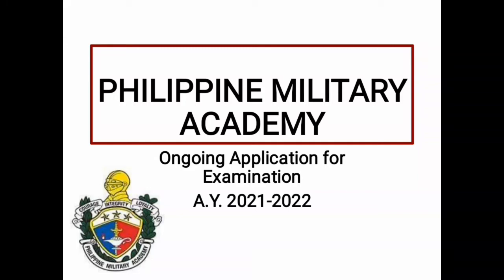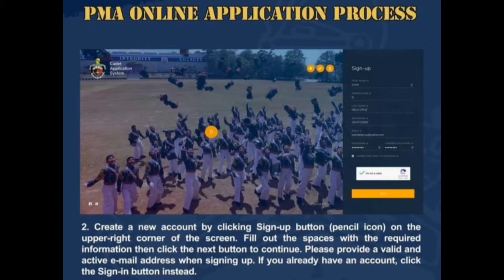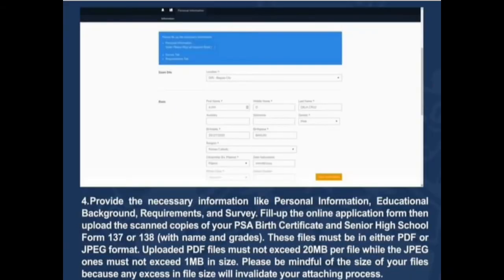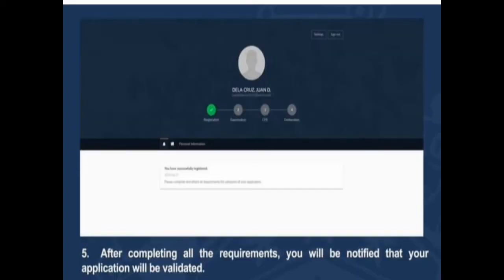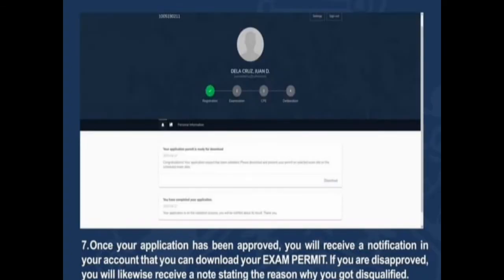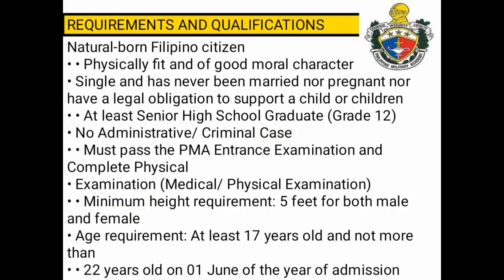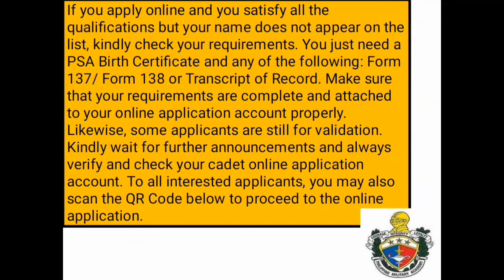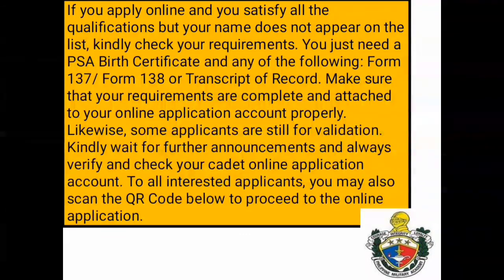PMAEE IS ONGOING FOR 2021 ONLINE APPLICATION || SENIOR GRADUATES ARE ENCOURAGE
To all Cadet Aspirants, while waiting for the release of exam permits, below is the list of qualified examinees in different exam centers nationwide as of 09 July 2021.

If you apply online and you satisfy all the qualifications but your name does not appear on the list, kindly check your requirements. You just need a PSA Birth Certificate and any of the following: Form 137/ Form 138 or Transcript of Record. Make sure that your requirements are complete and attached to your online application account properly. Likewise, some applicants are still for validation. Kindly wait for further announcements and always verify and check your cadet online application account. To all interested applicants, you may also scan the QR Code below to proceed to the online application.

To check the complete list of qualified examinees, kindly visit the  “QUALIFIED APPLICANTS/EXAMINEES FOR PMAEE 2021” Album in PMA Official Facebook Page (Philippine Military Academy “Face-Bok” Page).

Here are qualifications:
• Natural-born Filipino citizen
• • Physically fit and of good moral character
• Single and has never been married nor pregnant nor have a legal obligation to support a child or children
• • At least Senior High School Graduate (Grade 12)
• No Administrative/ Criminal Case
• • Must pass the PMA Entrance Examination and Complete Physical
• Examination (Medical/ Physical Examination)
• • Minimum height requirement: 5 feet for both male and female
• Age requirement: At least 17 years old and not more than
• • 22 years old on 01 June of the year of admission

OFFICE OF THE CADET RECRUITMENT AND ADMISSION (OCRA)
PLDT Number:

You may also reach us thru the following official social media accounts of PMA:
Facebook: Philippine Military Academy “Face-Bok”